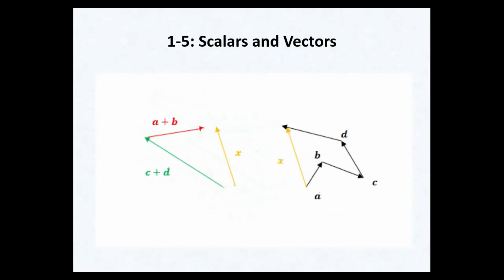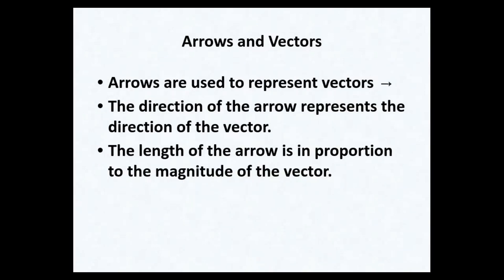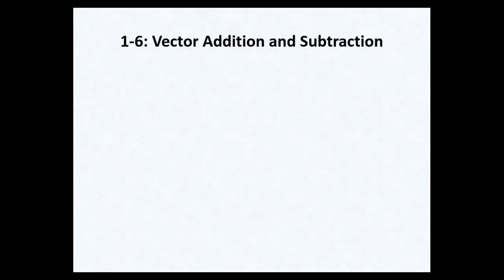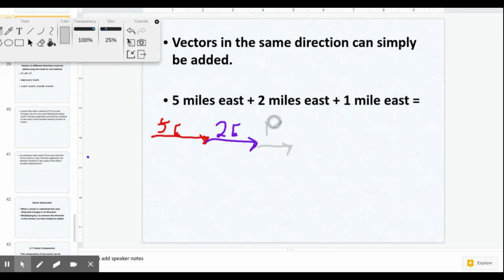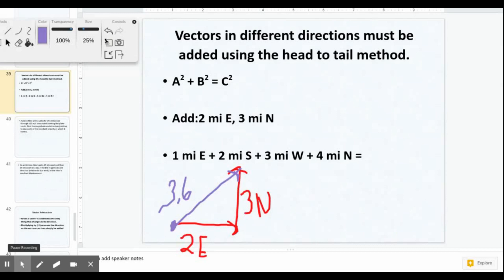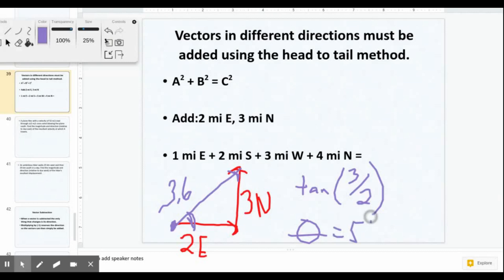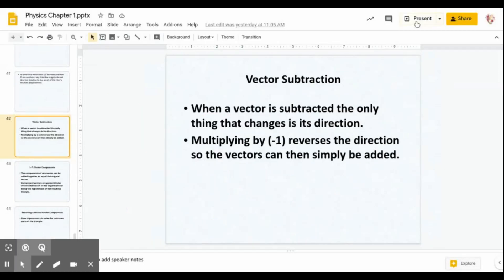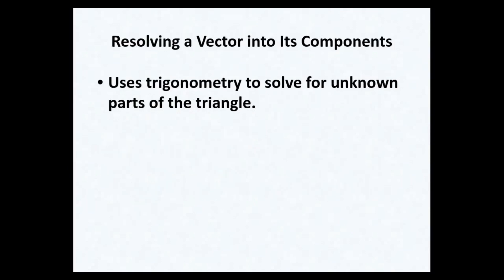Physics: Scalar vs Vector Quantities- Physics Lessons - High School Physics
Scalar vs Vector Quantities, Vector Addition, Breaking Down Resultant Vectors